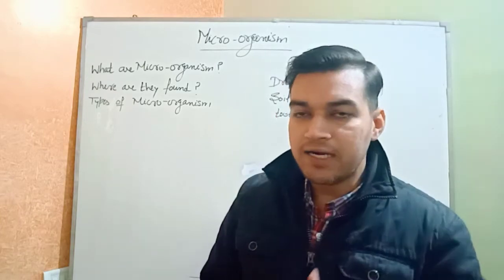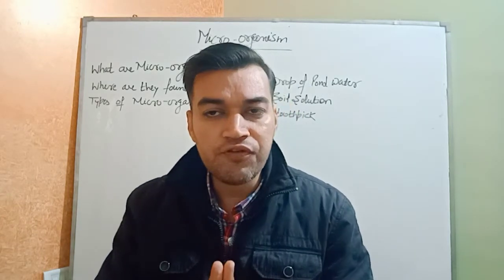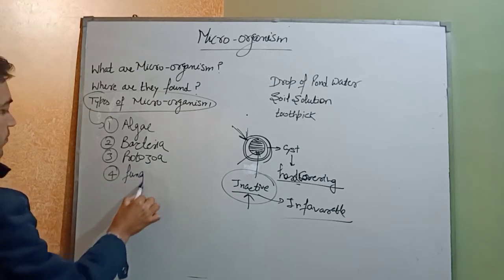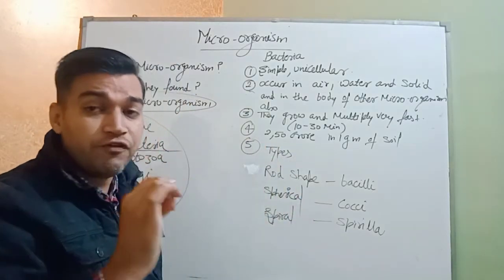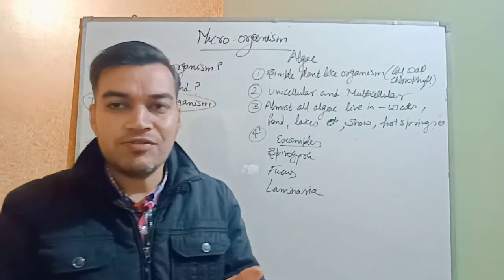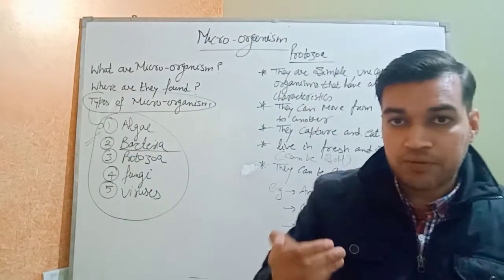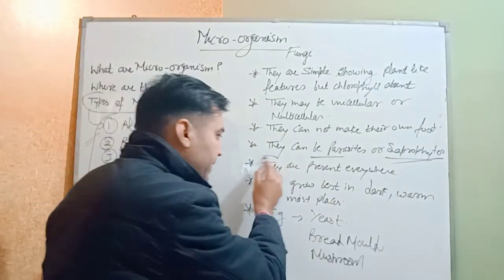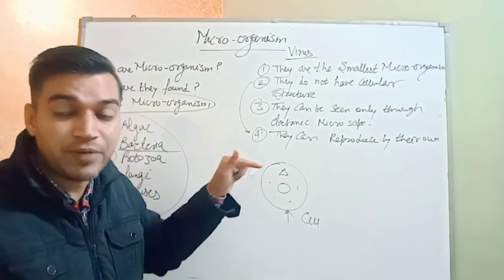Micro organisms part 1